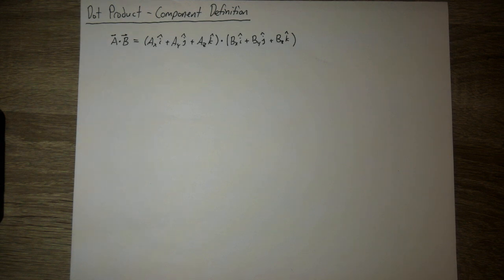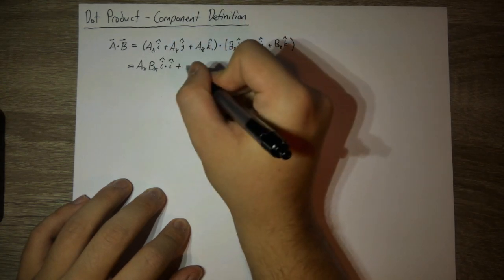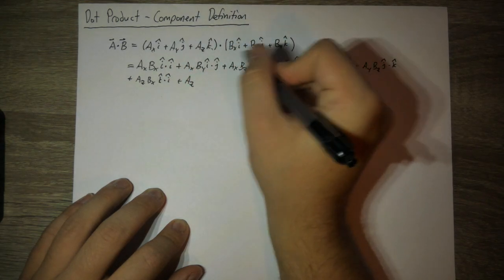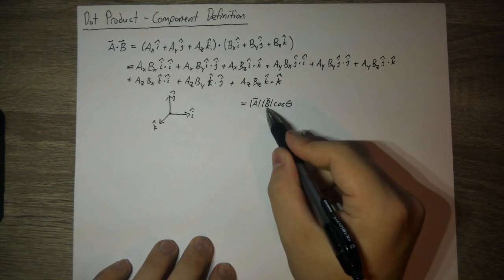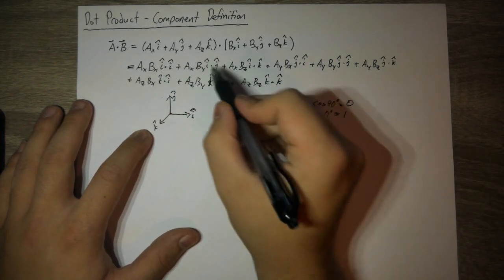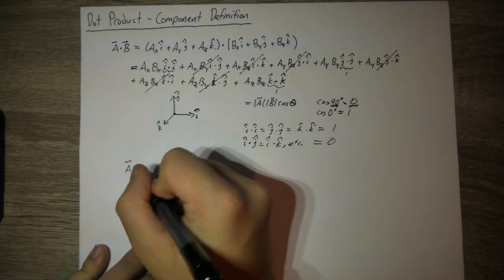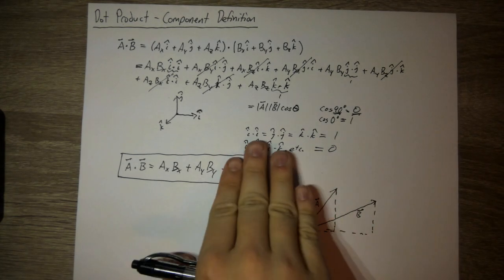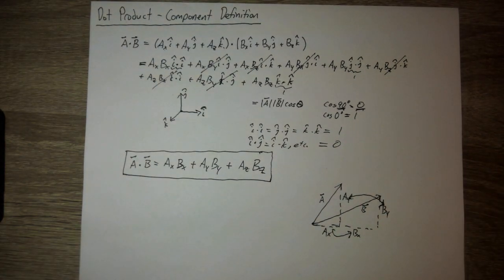Dot Product Component Definition | Introduction to Physics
In this video I derive the component/coordinate definition of the dot product. This allows us to calculate dot products purely from the components of vectors.